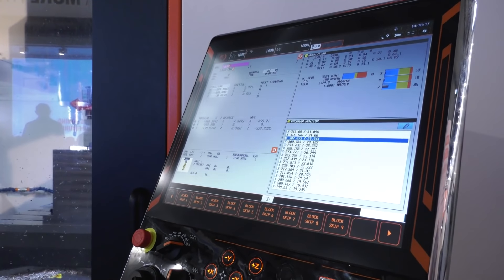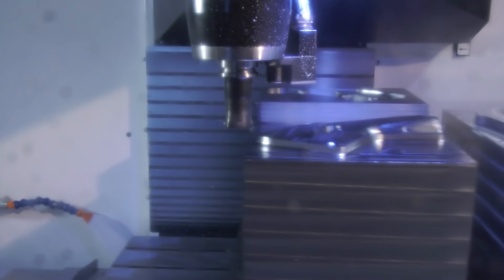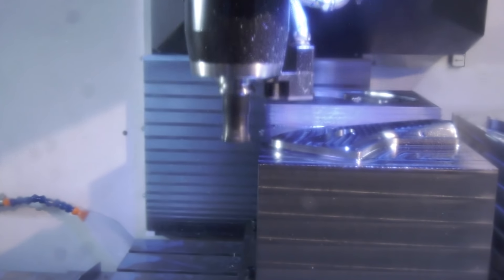VCN 700 from MAZAK - a alternative VMC with a bigger Y axis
Come and see this new machine being launched at EMO Encore in November.